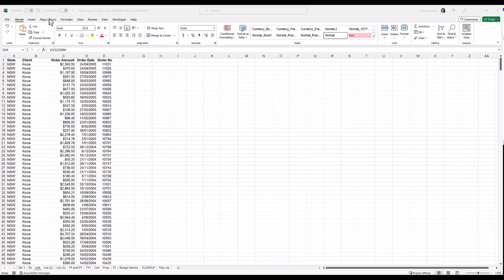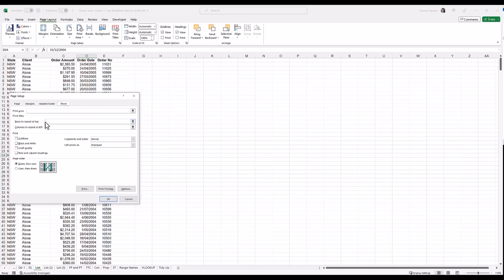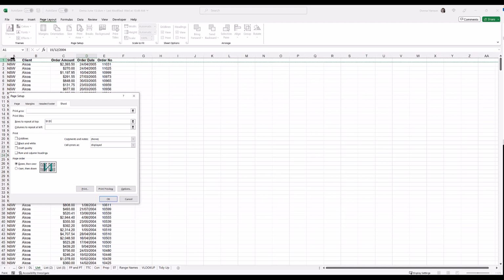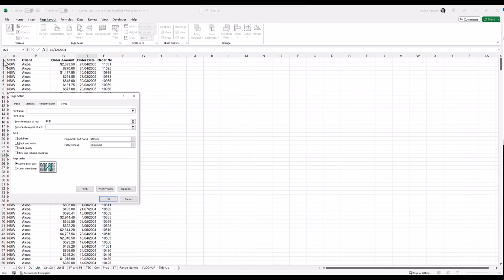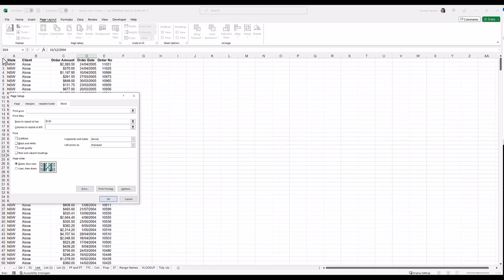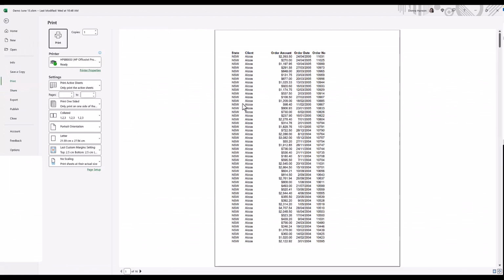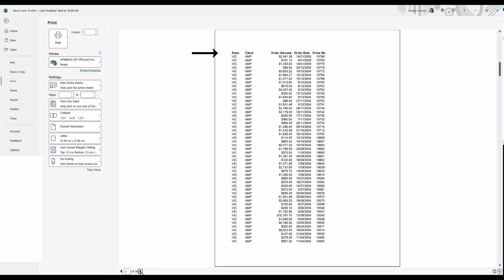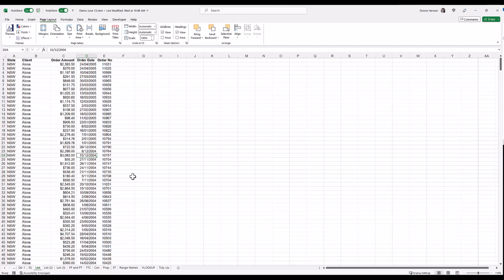How to get Column or Row Headings to Print on Every Page in Excel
Learn how to print column or row headings on every page in Excel with this easy tutorial. This feature is perfect for making your printed spreadsheets more readable and professional.

Follow these simple steps to ensure your headings appear on each page, helping you keep your data organized and easy to follow. Watch now to master this useful Excel tip!

2. Explore my online short courses
3. Enquire about a presentation or training session for your team: Book a Discovery call